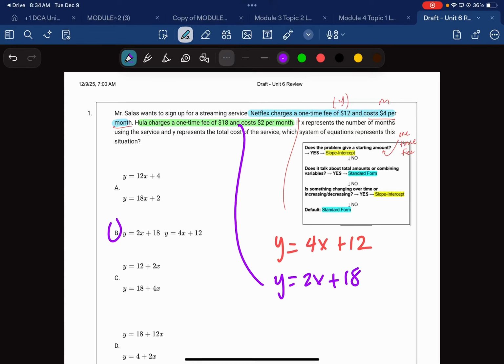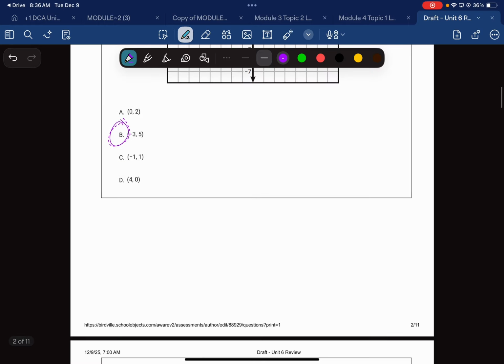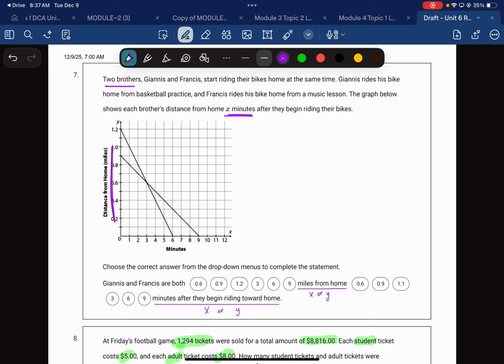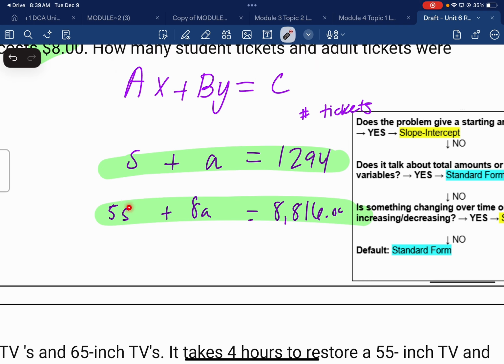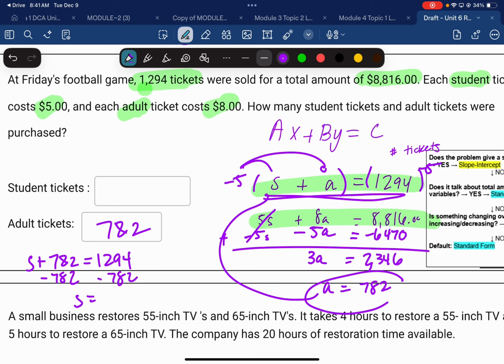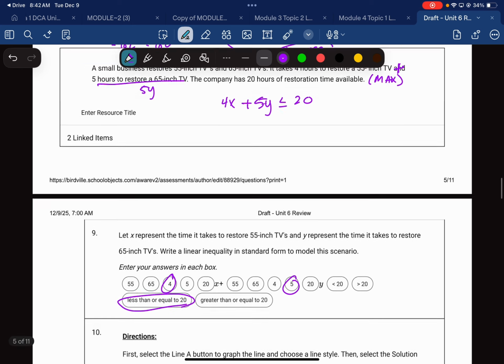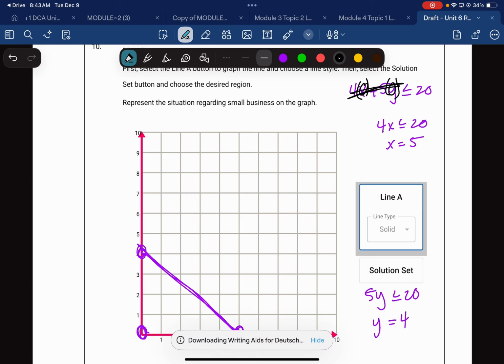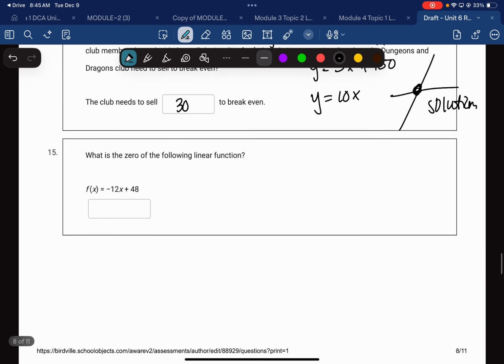Unit 6 Review Algebra